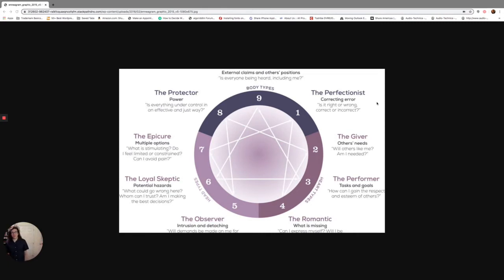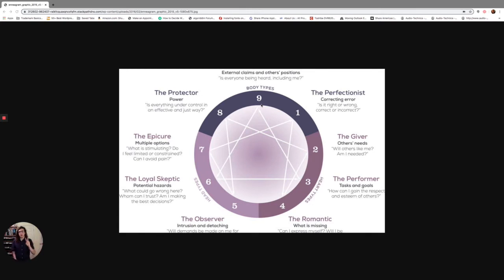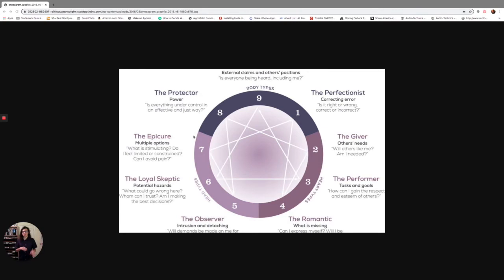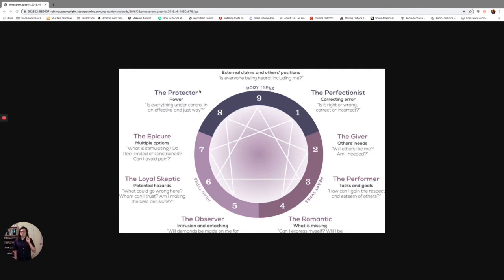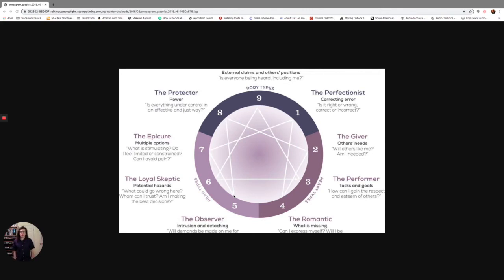The Structure of the Enneagram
Here we learn about the nuts and bolts of the Enneagram - and all the powerful ways it can help you grow.

For Podcasts: Sleeping at Last, The Liturgists
For Books: The Road Back to You, The Sacred Enneagram
For Tests: The Enneagram Institute